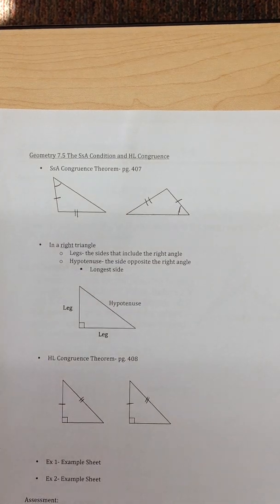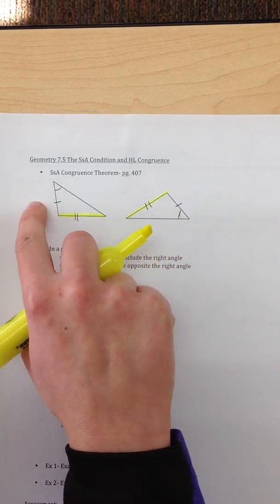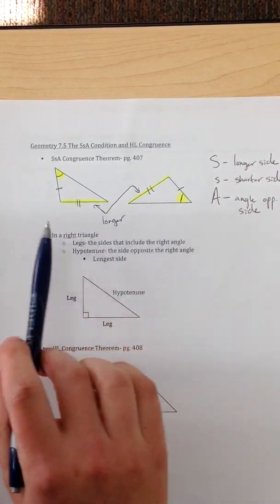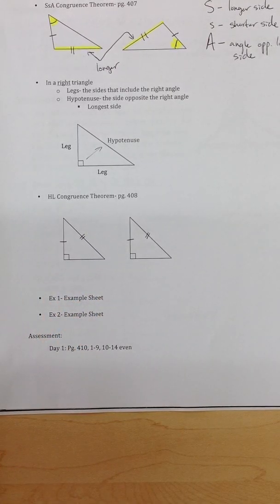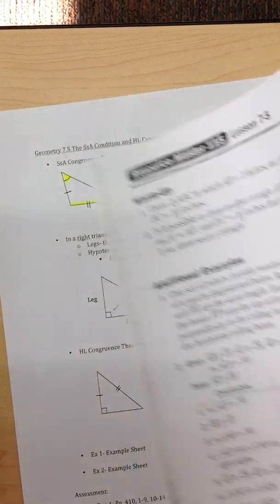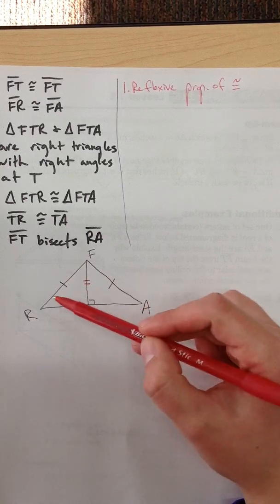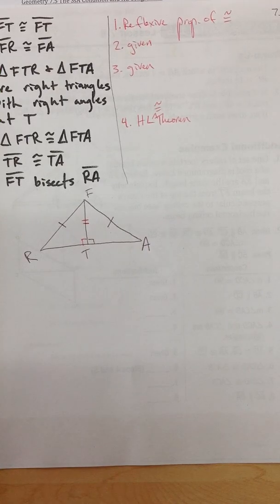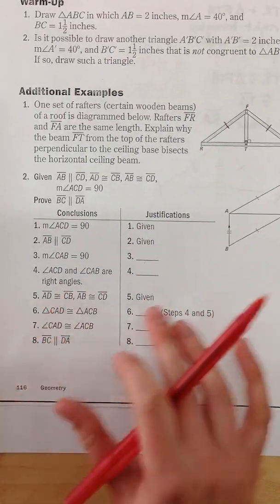Geometry Section 7.5